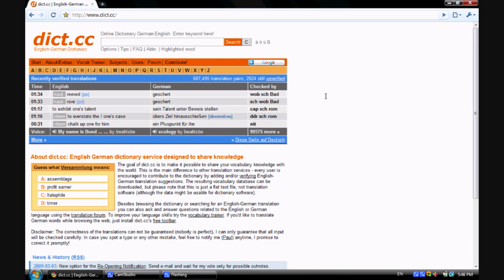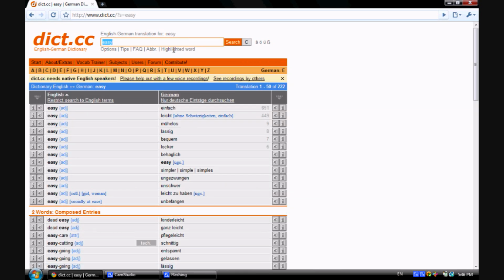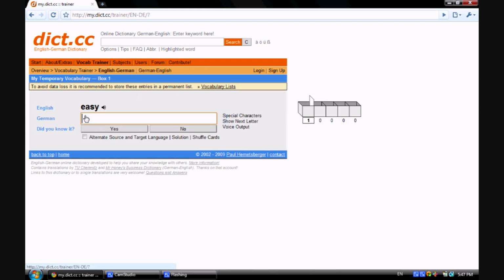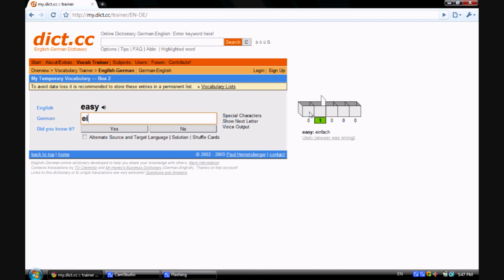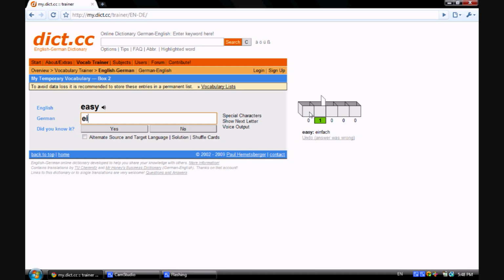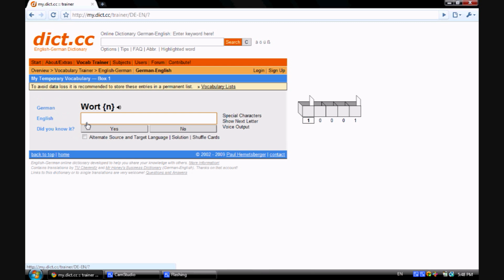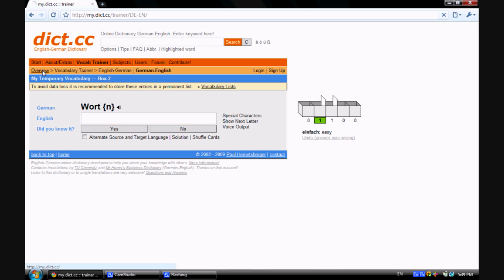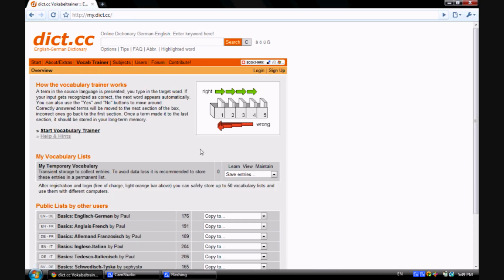Dict.cc Vocab Trainer